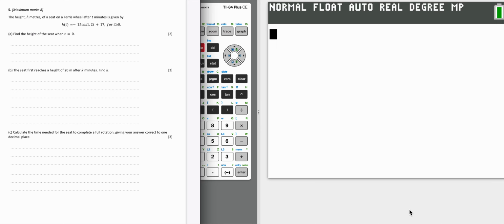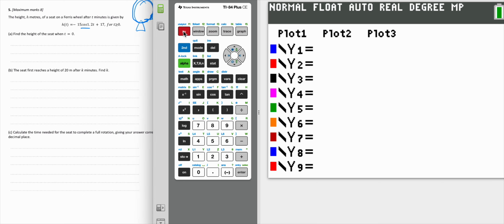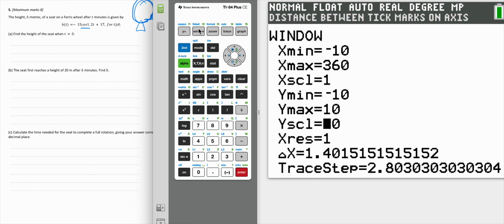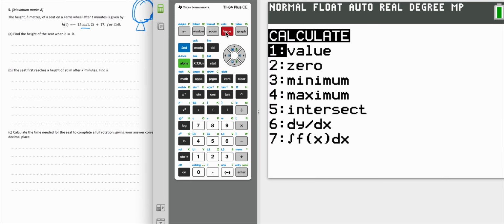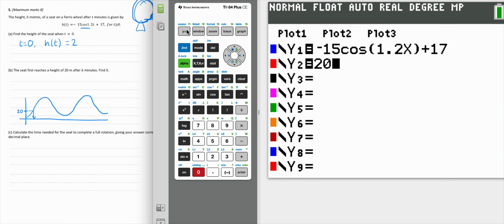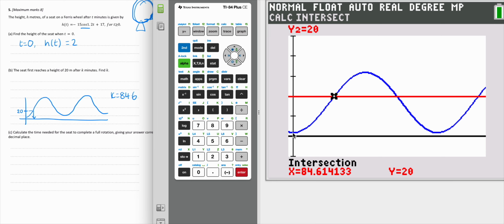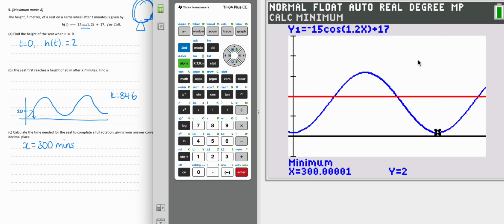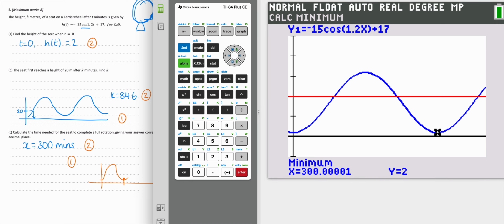Trig modelling - SLAI Exam Question - worked solution TI-84